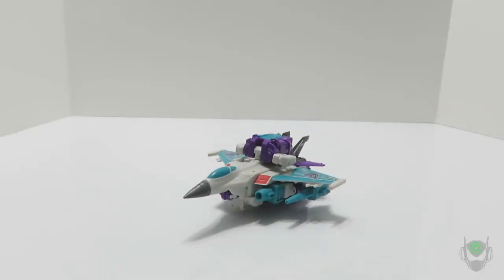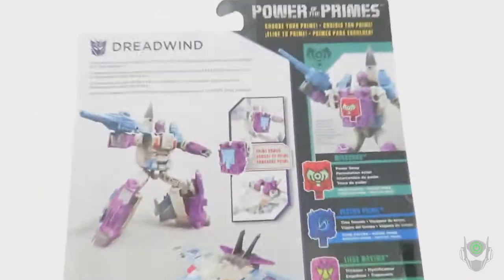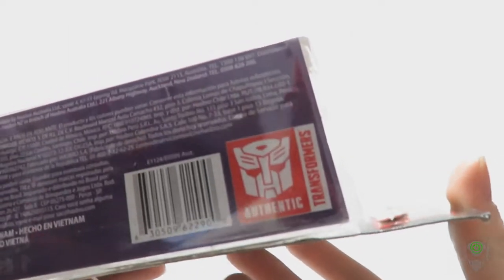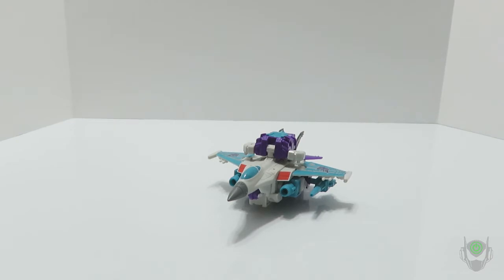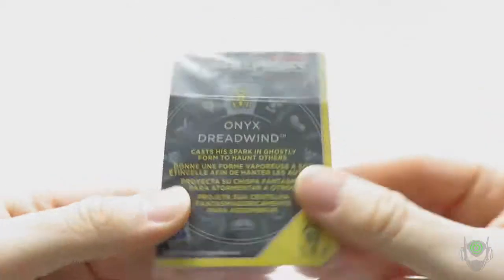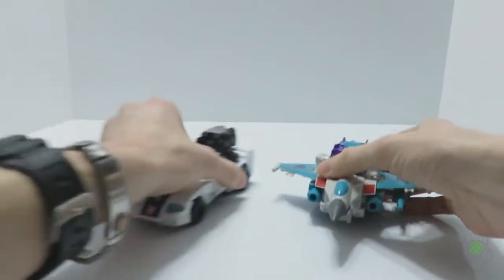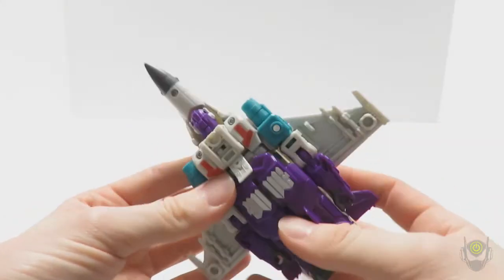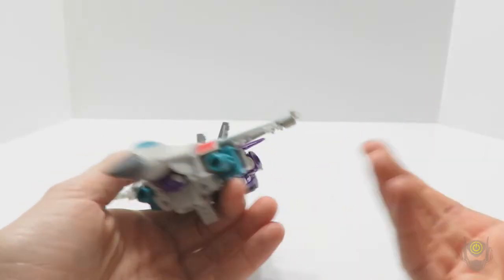Transformers Power of the Primes / Deluxe Class - Decepticon Dreadwind (video review)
This Decepticon jet is truly One in a Million... or at least it feels like it.  Enjoy.

Support the Review'N Station in any way you can by sharing the video with others.
It is YOU whom keeps the Power going!  See you whenever you see me.